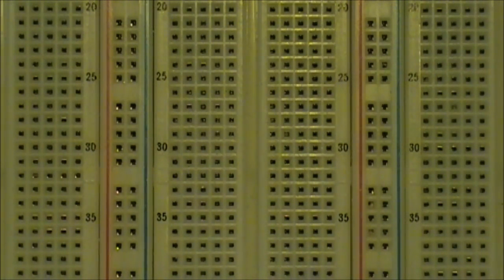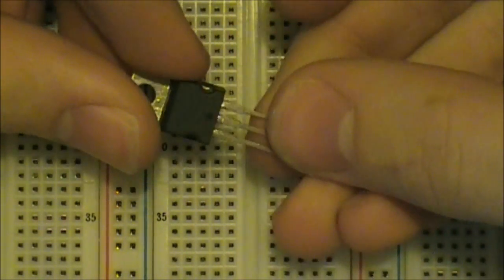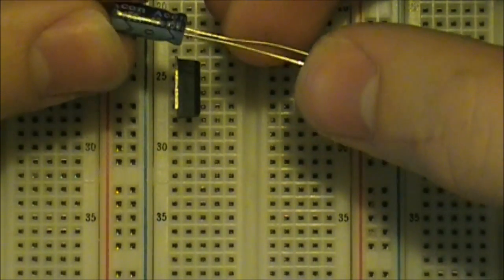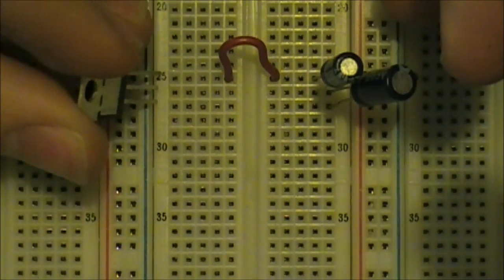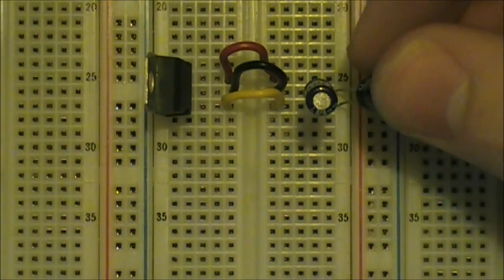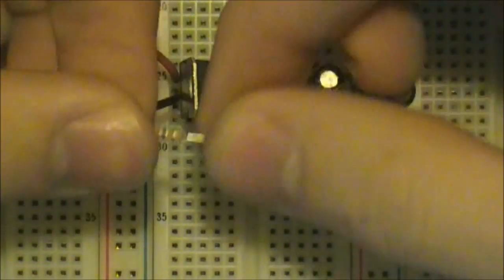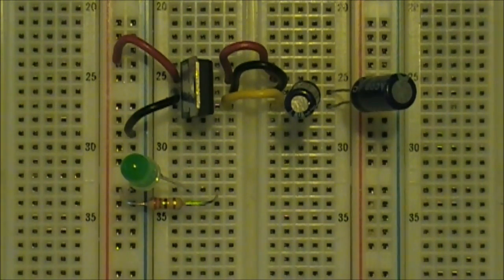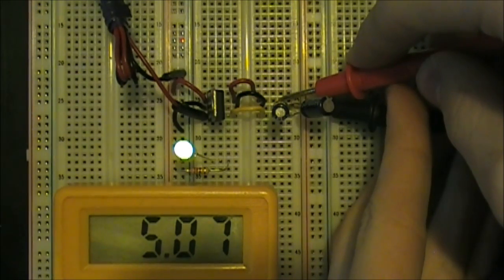IC Investigators - The Voltage Regulator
IC Investigators Episode One - The Voltage Regulator using the LM7805

COMPONENTS USED
1x 100μF @ 25V Capacitor (Capacitor voltage ratings can be as low as 16V)
1x 10μF @ 50V Capacitor
1x LM7805 Voltage Regulator
1x 9V Battery
1x 9V Battery Adapter
1x 220Ω 1/4W Resistor
1x Green LED

TOOLS USED
Breadboard: Elenco Precision Model 9438
Multimeter
Wire Strippers (This video assumes that you know how to strip and cut AWG 22 wire)
Wire Cutters